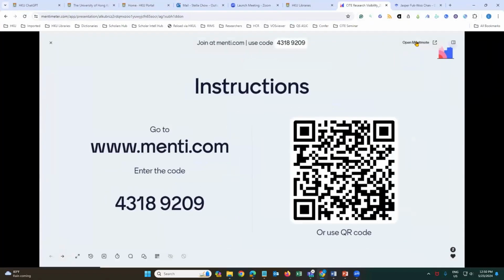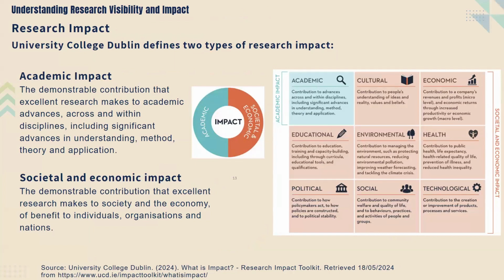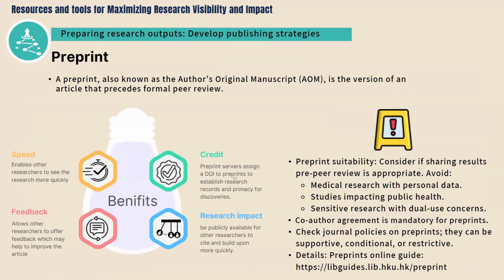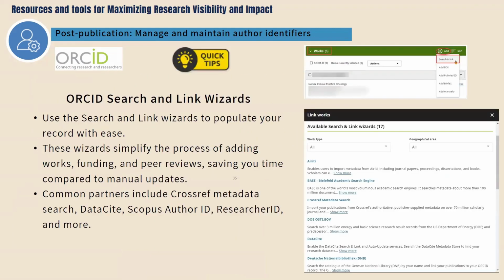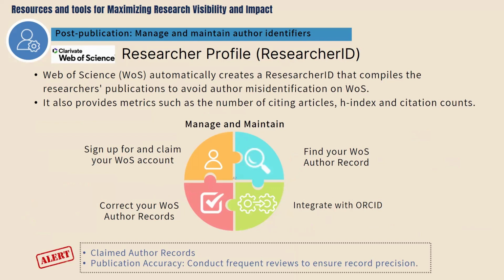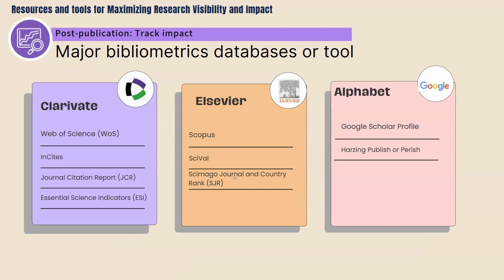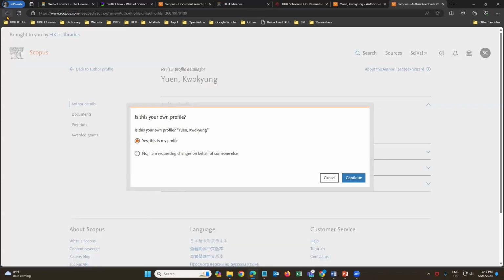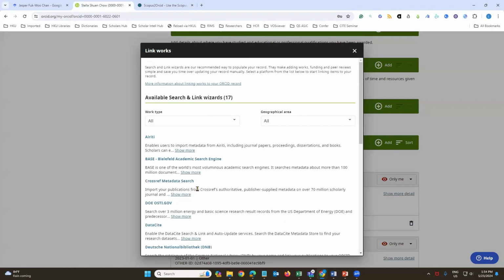Maximizing Research Visibility and Impact: Practical Strategies to Expand Your Reach and Influence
Publish and share your research: Suggestions from Editors and Librarians
Seminar Series #7
Title: Maximizing Research Visibility and Impact: Practical Strategies to Expand Your Reach and Influence

Date: 23 May 2024 (Thu)
Time: 12:45pm - 2:00pm
Venue: Zoom (online-only)
Speaker(s): Ms. Stella CHOW , Research Services Librarian, The University of Hong Kong Libraries

Abstract:
In the academic world, the adage “Publish or Perish” has long been the guiding principle for scholars seeking to advance their careers. However, in today’s digital age, where an overwhelming volume of publications floods the scholarly landscape daily, a new paradigm has emerged: “Visible or Vanish.” This presentation will address the critical need for researchers to make their work visible and accessible. We will discuss the shift from publishing research to ensuring it is seen, engaged with, and impactful.

Participants of this webinar will:
-Gain an understanding of the importance of research visibility and its profound impact on academic success.
-Learn how to utilize a variety of resources and tools designed to maximize the visibility and impact of their research.
-Implement practical tips and strategies that enhance visibility and foster impactful research practices.

By the end of this session, attendees will be equipped with the knowledge to navigate the “Visible or Vanish” landscape, ensuring their research not only contributes to academic discourse but also stands out, reaching wider audiences and achieving greater influence.

About the speaker(s):
Stella is a Research Services Librarian at the University of Hong Kong Libraries. She is responsible for maintaining the Research Information Management System (RIMS) and managing the Scholars Hub, the institutional repository. She is committed to providing bibliometrics and research impact (BRI) services to assist researchers in their scholarly endeavors.